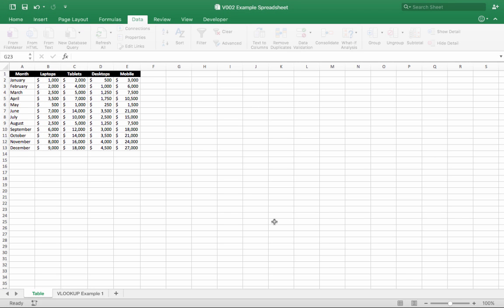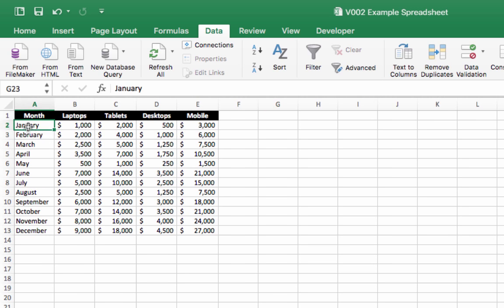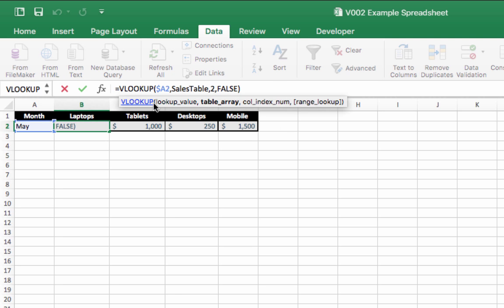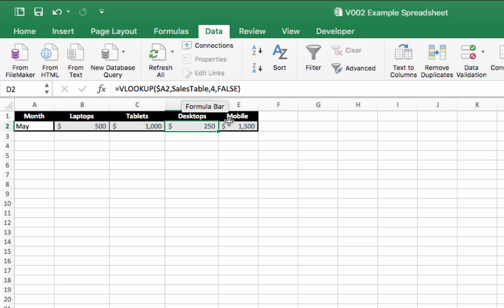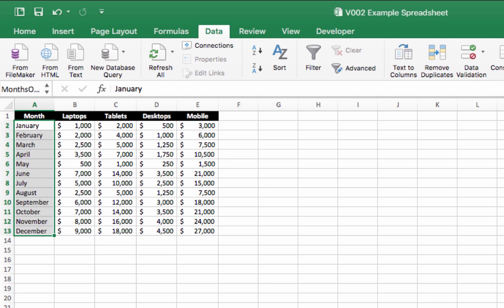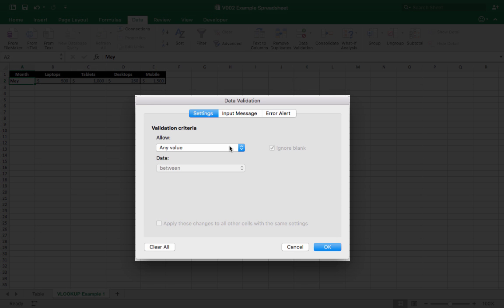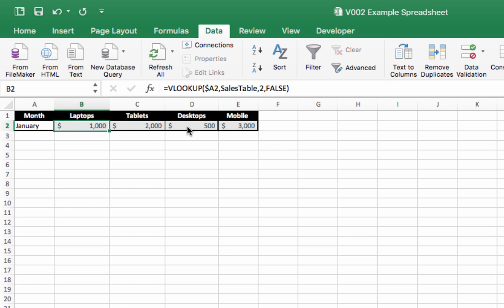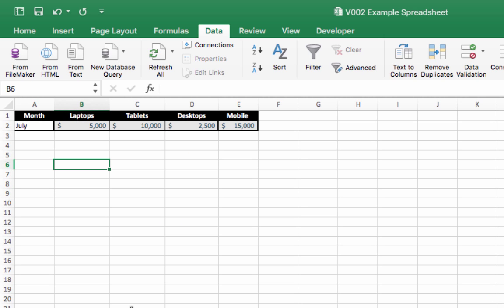Using a Named Range in a Drop-down List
In this video I’ll show you how to use a Named Range in an Excel drop-down list. Drop-down lists are ideal for improving quality, such as helping to prevent misspelled words for instance. By using an Excel Named Range, you can extend, and alter the options in the dropdown list without changing the dropdown list once it’s been created.

If you like the video, then why not pop across to the Excel Itch website and sign-up for our newsletter. When you sign-up to our newsletter you will get free access to all the example spreadsheets used in our blog posts.